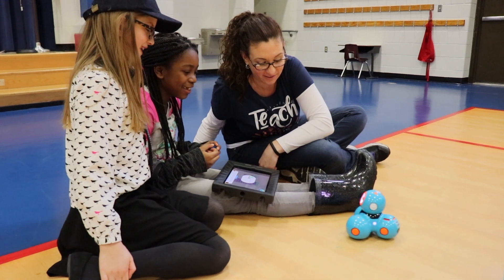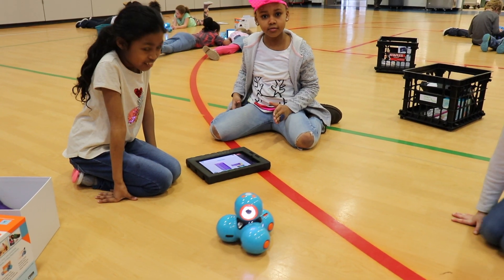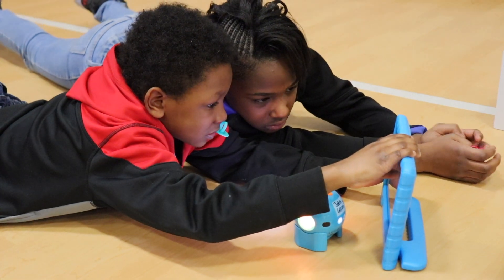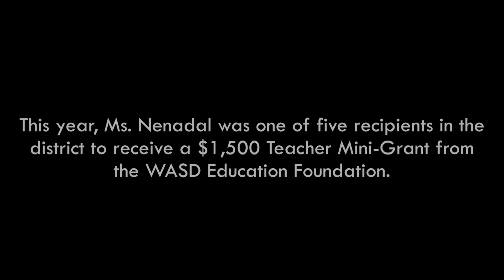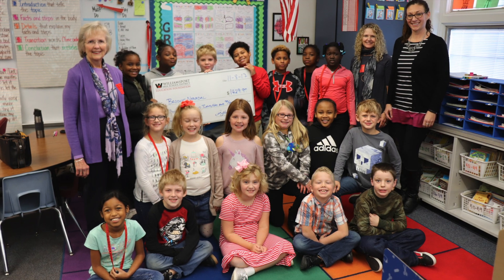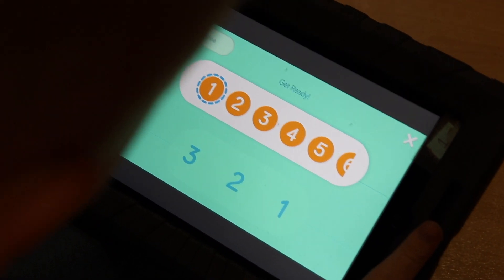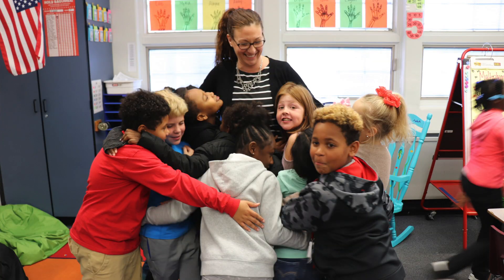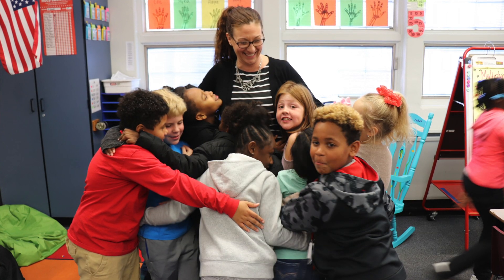Robotics in the Classroom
Through hands-on learning, students are designing, implementing and practicing robotics technology by using Dash-and-Dot robots in Ms. Brooke Nenadal's third-grade classroom at Cochran Primary. The program has introduced real-world practice of coding, programming, robotics and computer science, incorporating STEM concepts.  The Dash-and-Dot robots use five apps to teach design thinking, spatial awareness, scientific thinking, mathematical reasoning, creative storytelling and computational thinking to enhance the curriculum.